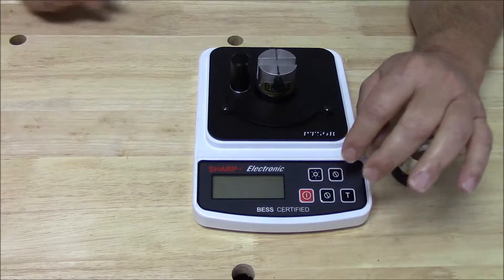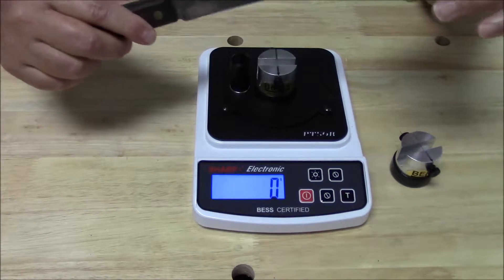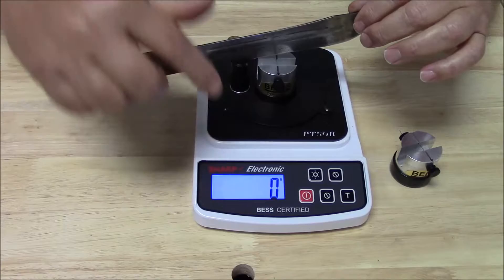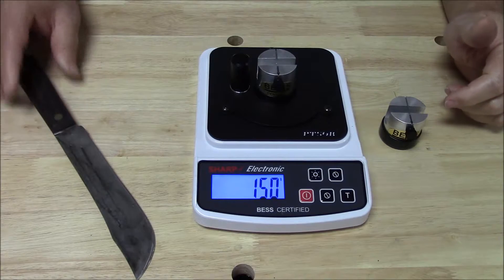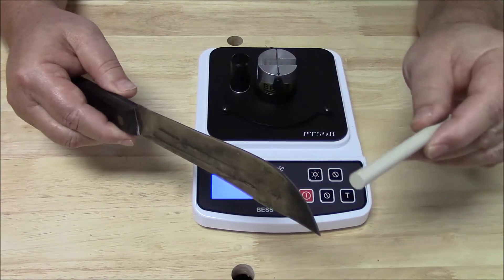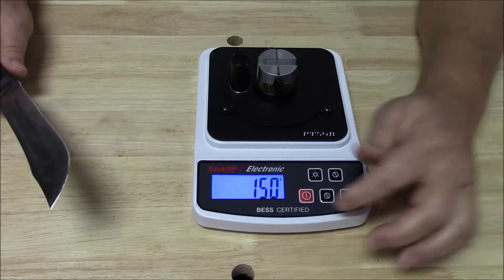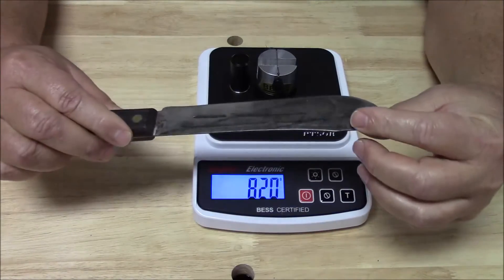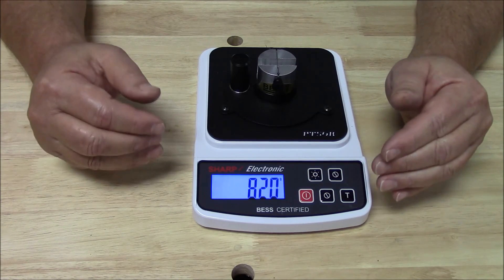Edge On Up Library Excerpt PT50 Series Mom's Knife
Mom's Knife Video excerpt.
Edge On Up, located in Phoenix, Arizona manufactures a complete line of electronic and analog edge and needle sharpness test instrumentation. All of these instruments are certified by BESS Universal. All EOU instrumentation utilizes BESS Certified Test Media.  All of our products are manufactured here, in whole or part, in the USA.

Products include the PT50A, PT50B, PT50C, ID75A, ID75N, and the KN100 and ME110 analog testers.

These instruments are used by professional knife sharpeners, home kitchen chefs, and knife enthusiasts as well as the medical industry and industrial manufacturers world-wide. These instruments not only measure the sharpness of edges and needles but convert that sharpness level to a quantifiable number known as the BESS scale. The BESS scale allows all instrumentation users to log, notate and communicate sharpness levels numerically.

No matter if Edge On Up sharpness test instrumentation users are located in Miami or Helsinki they are always speaking the same language and on the same page with the BESS and Edge On Up sharpness testing instrumentation.